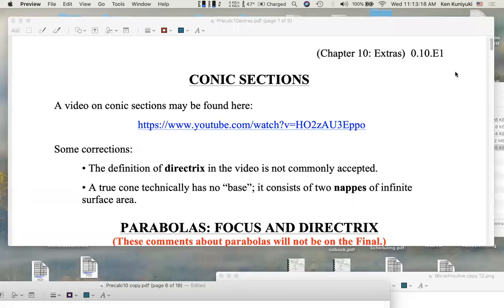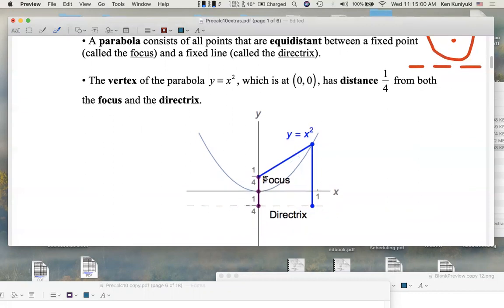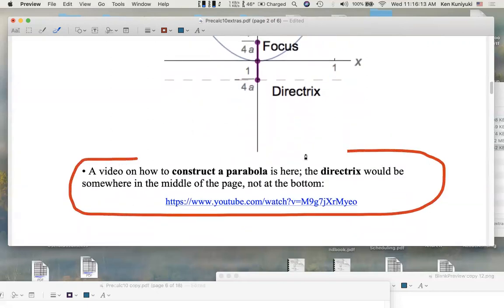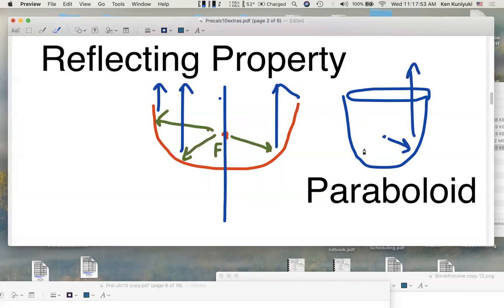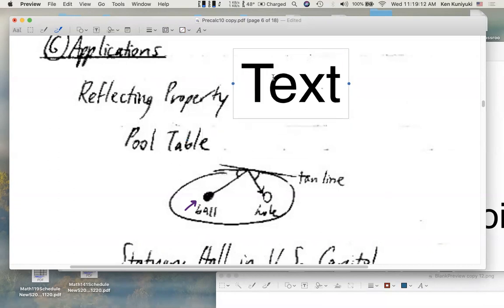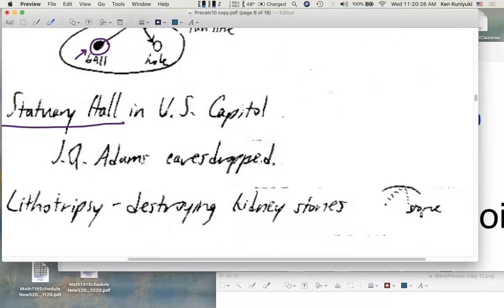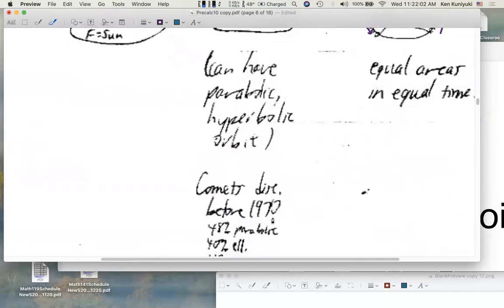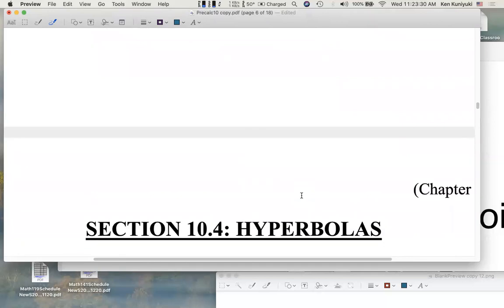Math 141, Day 31, Part 2 (Optional)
Chapter 10: Conic, Parametric, and Polar Graphs: Properties of Conic Sections: Parabolas, Reflecting Properties (Optional)